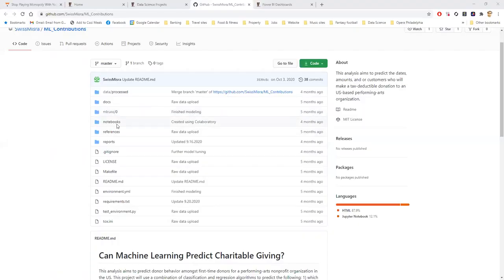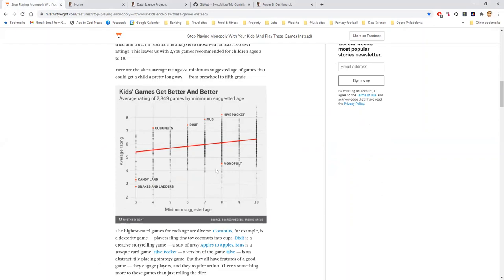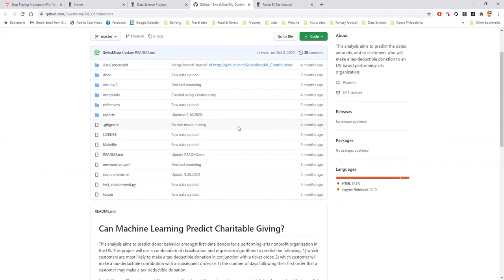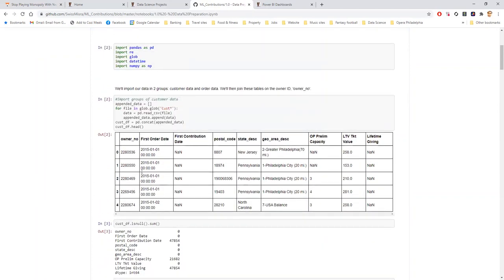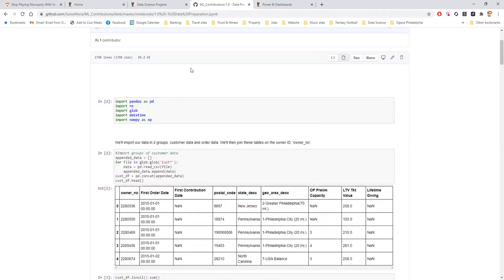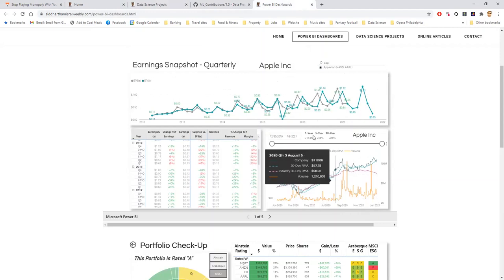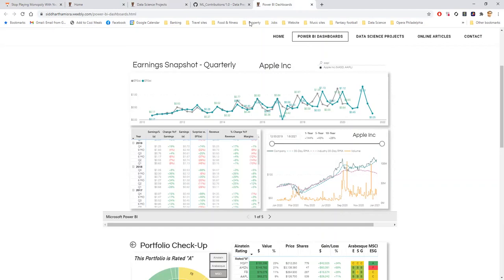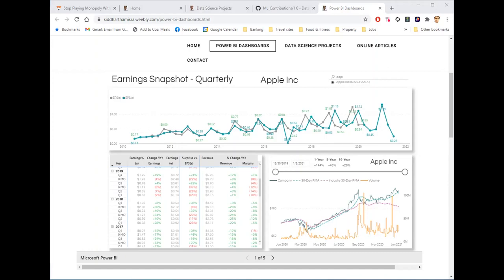Sid Misra, Data Scientist and Opera Singer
Sid Misra has worked in the field of performing arts and technology and shares his experience in both.  Sid had been contracted as a professional musician/opera singer.  Sid presently works as a Data Scientist.  Sid has shared this video as part of a middle school career exploration program.